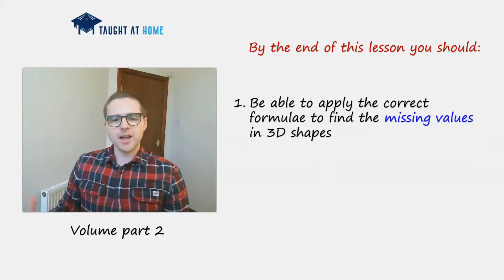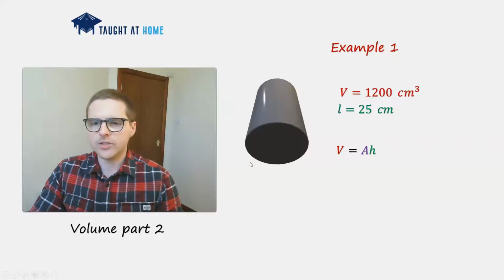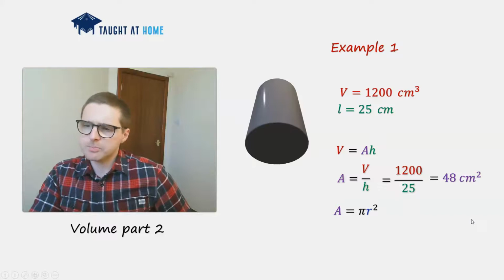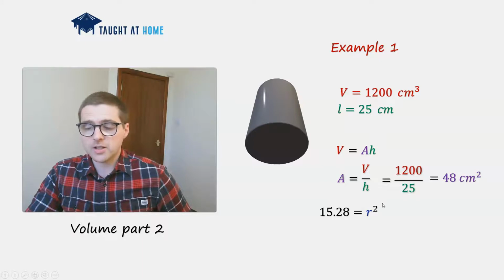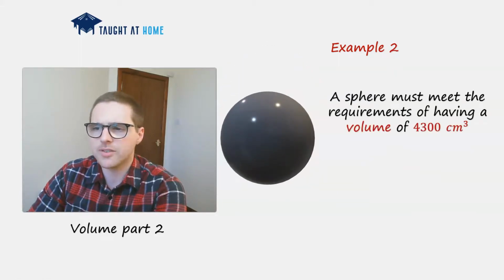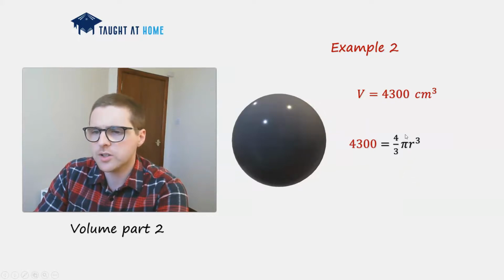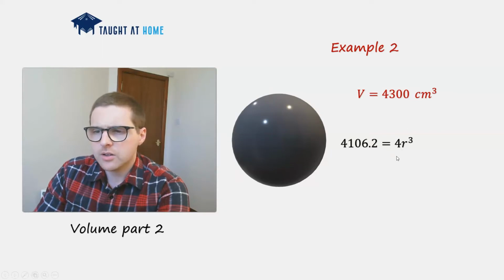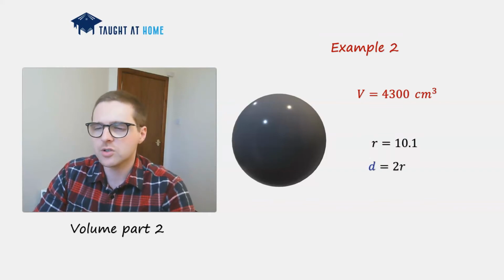Volume - Exercises involving standard shapes